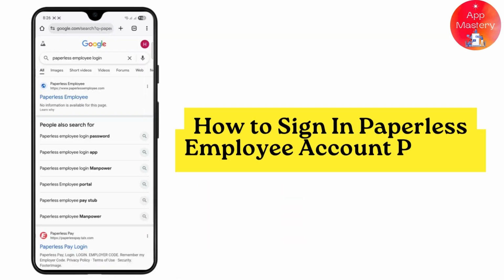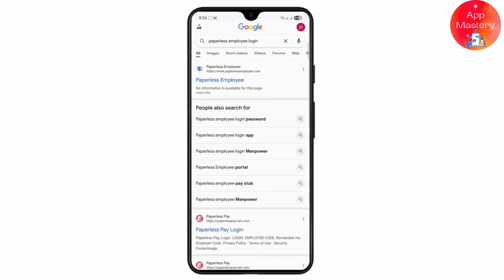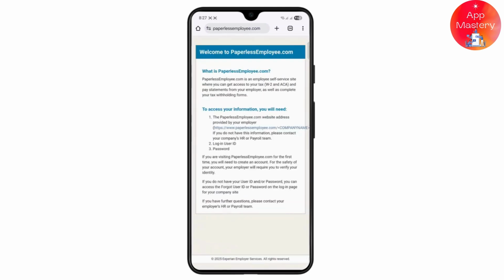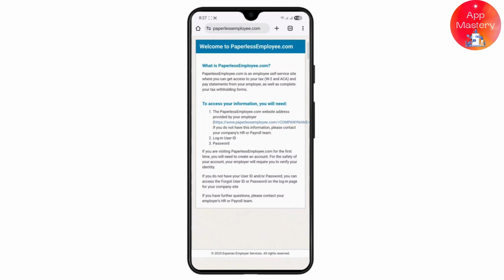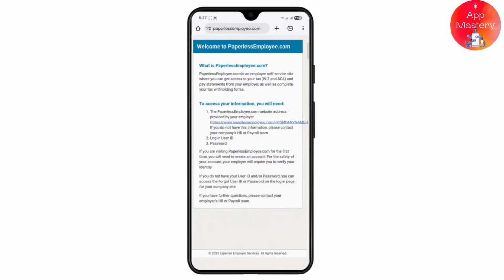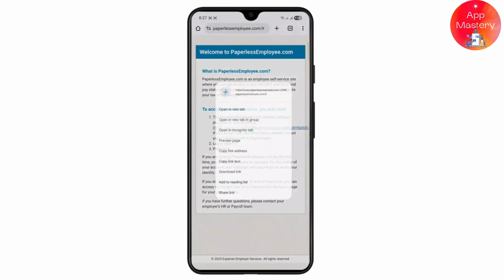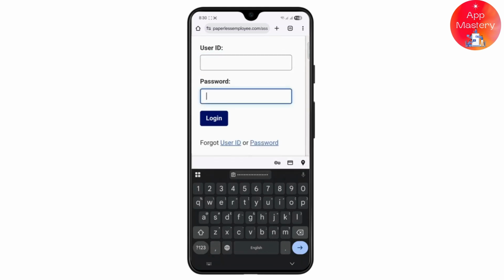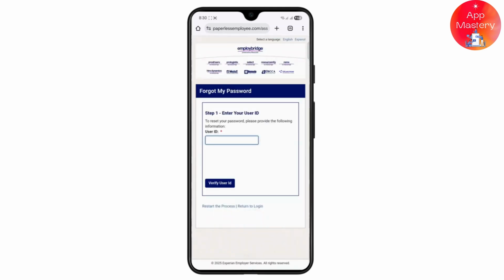Paperless Employee Login | How to Sign In Paperless Employee Account Portal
How to Sign In Paperless Employee Account Portal (2025)! Want to log in and manage your Paperless Employee account online? This video will guide you through the steps on how to sign in to the Paperless Employee account portal quickly and securely. Whether you're asking, "How do I sign in to Paperless Employee?" or need help accessing your account, this tutorial has you covered. Learn how to view your pay stubs, tax forms, and employee information with ease. Watch now to see how you can sign in to the Paperless Employee account portal today!

Timestamps:

00:00 How to Sign In Paperless Employee Account Portal
00:10 How Do I Sign In to Paperless Employee?